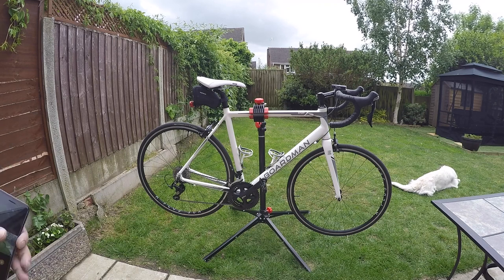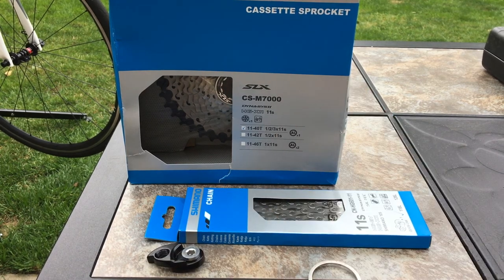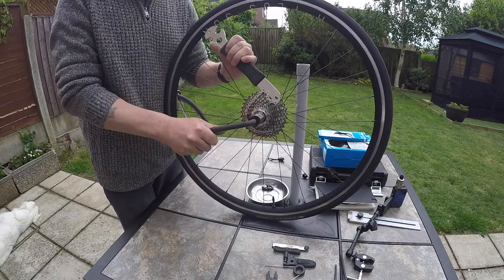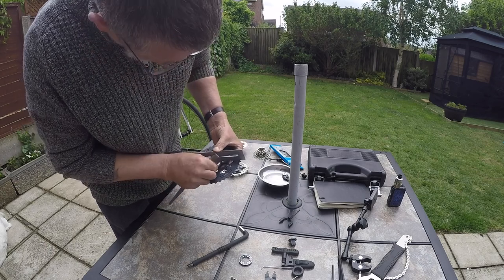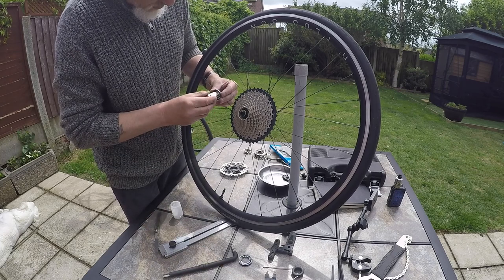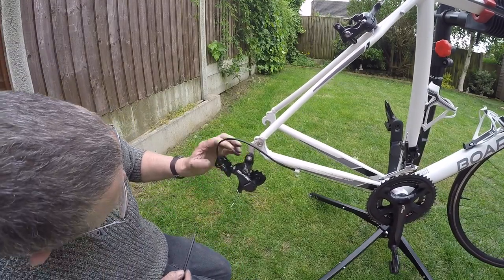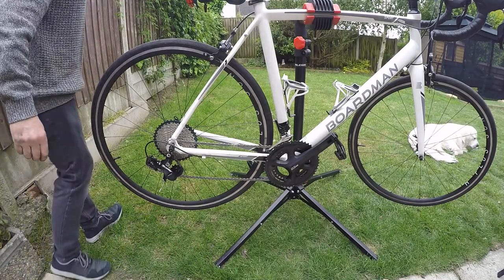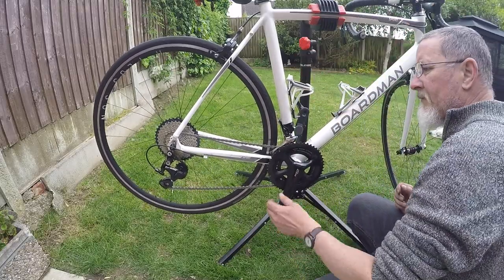Shimano 105 (5800 series) fitting a 40 tooth cassette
Shimano 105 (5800) road bike gets an 11-40 MTB cassette - full breakdown of parts required, tools and fitting